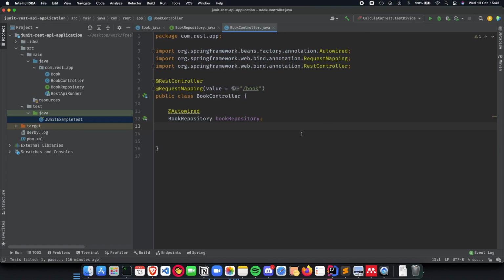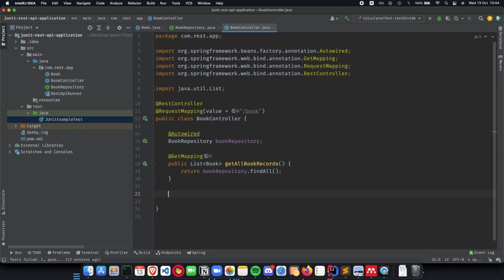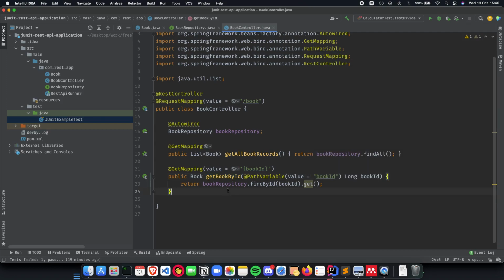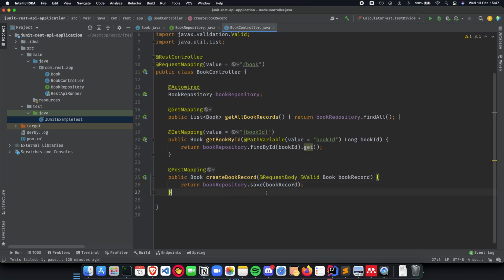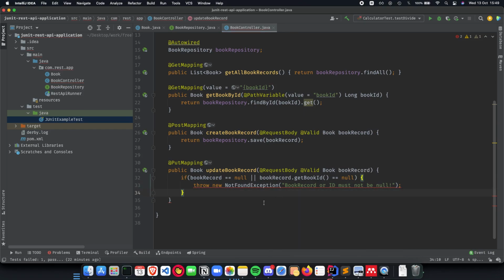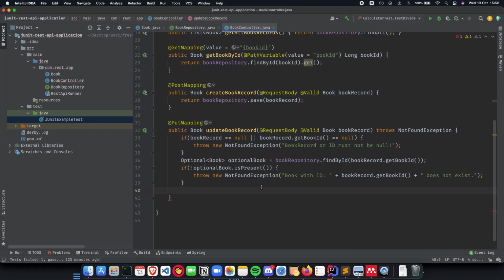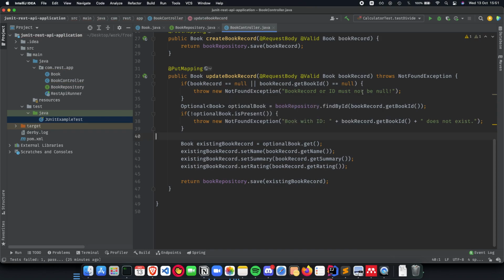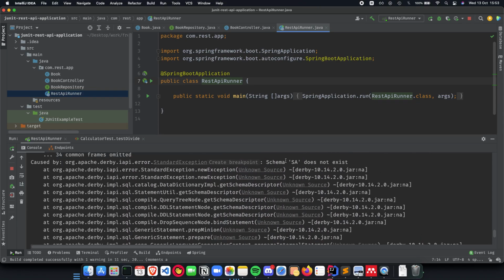Spring Boot Testing with JUnit - Business Layer API Implementation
Hello! Welcome to Springboot + Junit Tutorial
Video 4: Business Layer API Implementation

in this video we will create a basic Spring application and use JUnit to test it. Because you're presumably already familiar with writing and running unit tests for specific classes in your application, we'll focus on using Spring Test and Spring Boot to test the interactions between Spring and your code in this video.
About Me -